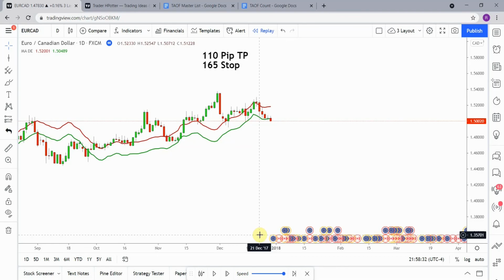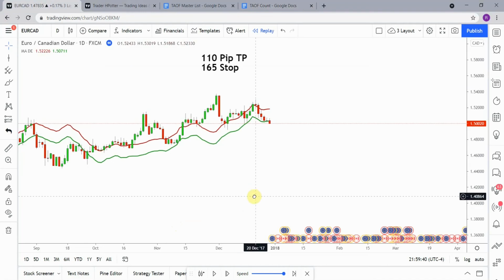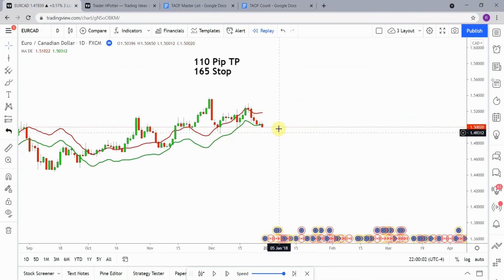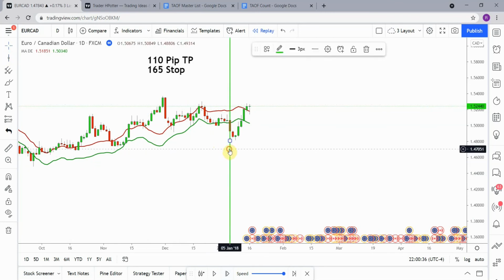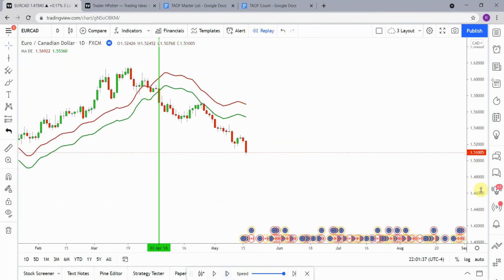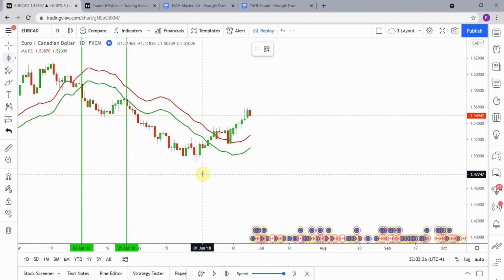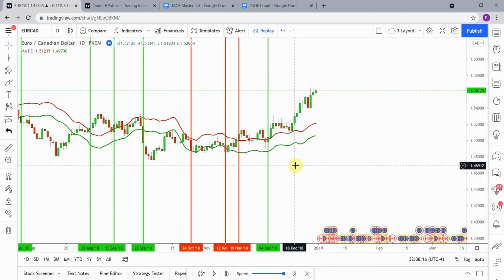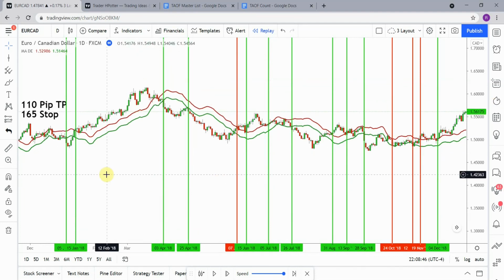How to Use Tradingview Indicators in Forex Trading | Moving Average Displaced Envelope Indicator